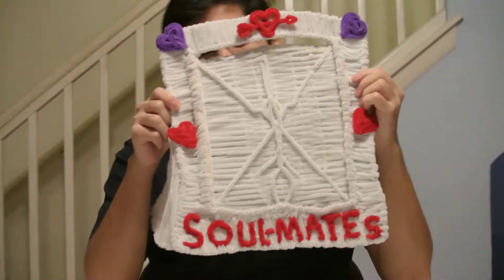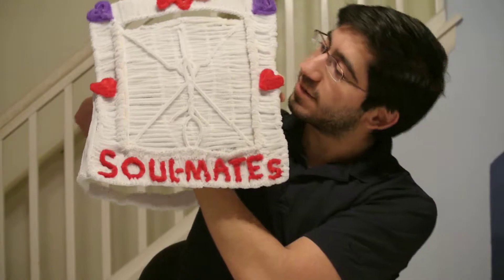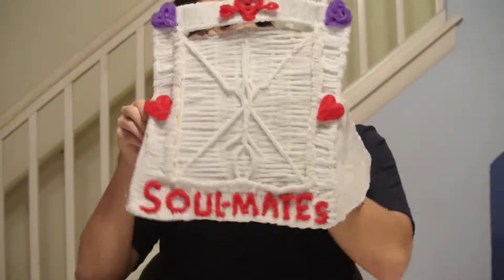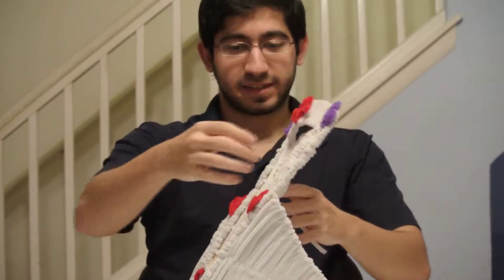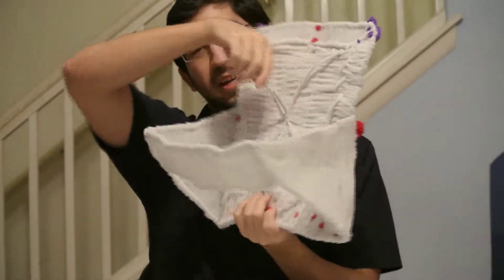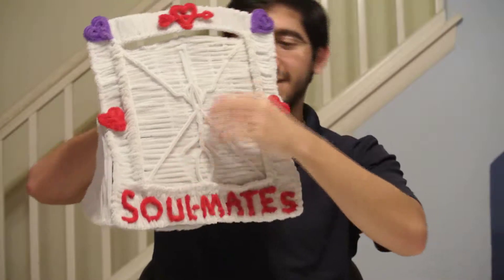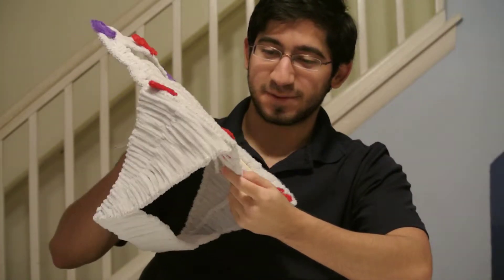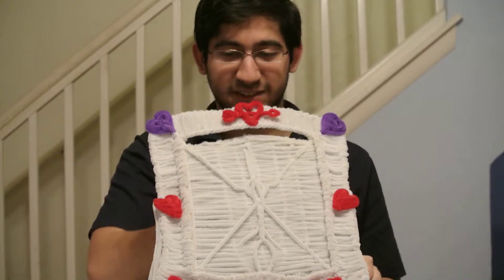Pipecleaner Art Ep 39 - Picture frame